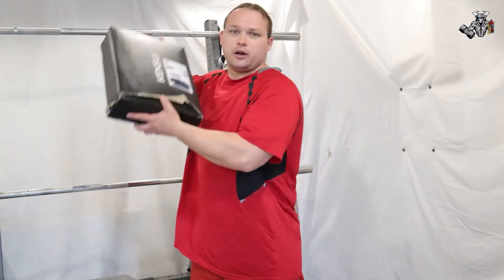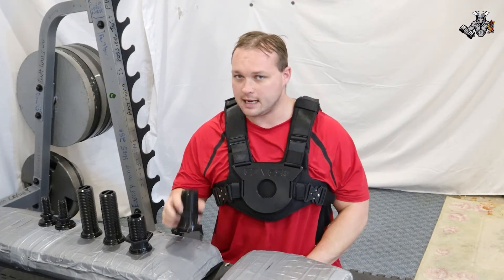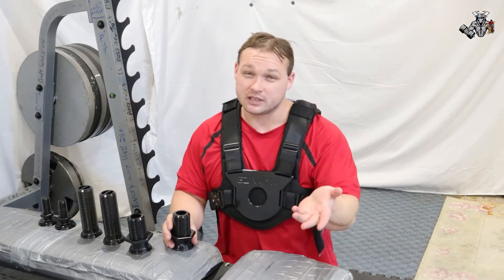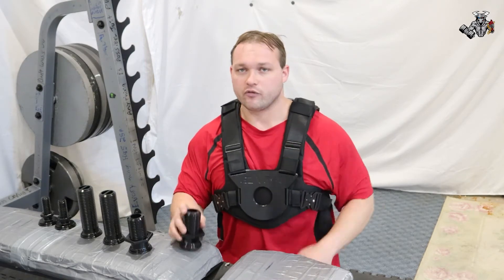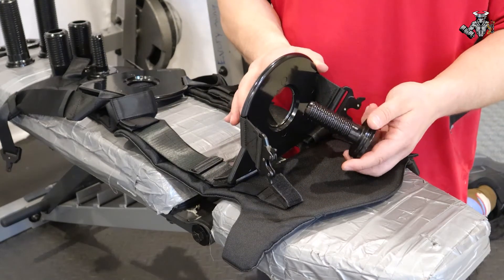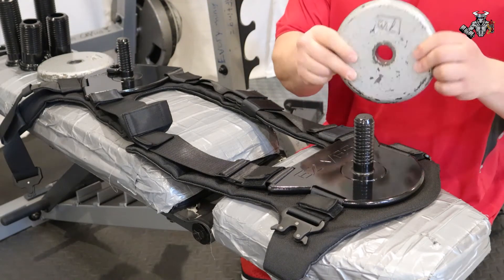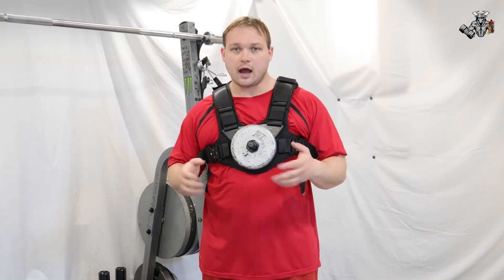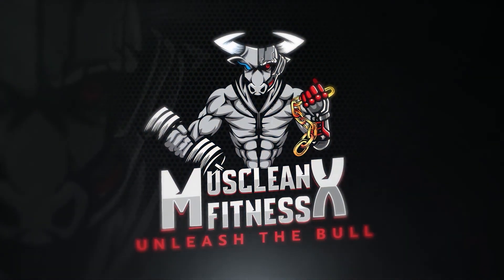Reached 300 Subscribers!!! Start Of Kensui EZ Vest Challenge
Hello all my bulls,  thank you very much for bringing me up to 300 subscribers right at the new year of 2022.  I will be showing off a new product that I'll be using in a majority of my videos as a challenge throughout the whole year.

As always everybody, grab life by the horns and as always unleash your inner bull!